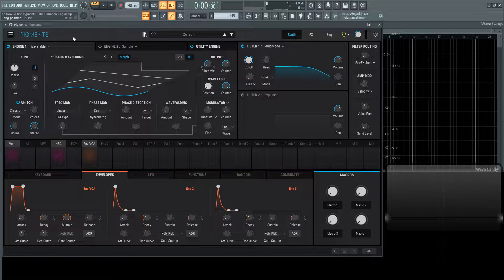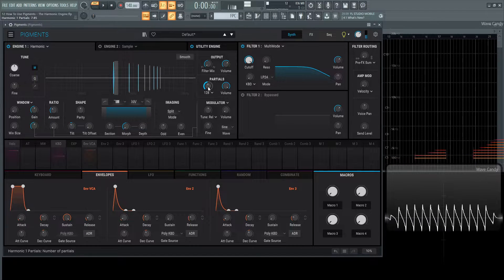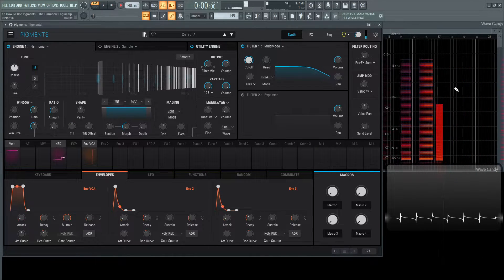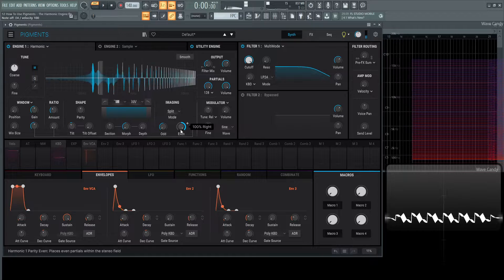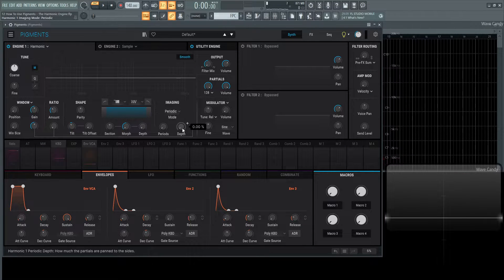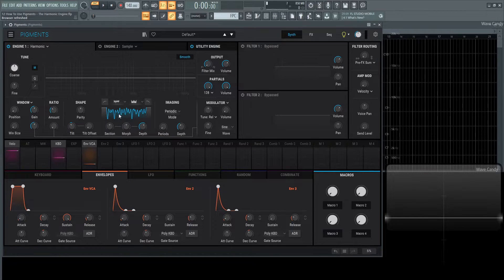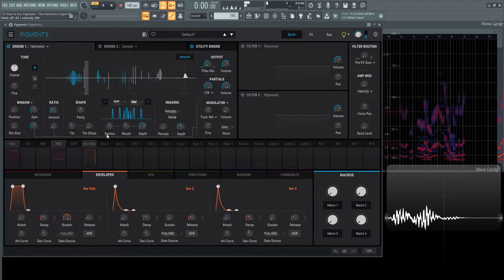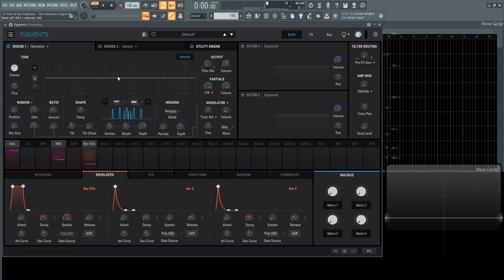The Harmonic Engine PART 12 | Arturia Pigments 3.5 Tutorial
This is part twelve of the tutorial series 'How to use Arturia Pigments'.
In this video we discuss the harmonic engine inside pigments, what additive synthesis is, and many of the controls to manipulate the harmonics / partials generated. There are many interesting filter shapes that can be combined and morphed in between to create very satisfying timbres.

My favorite vst plugins:
Synths:
Arturia Pigments 4

Effects:
Arturia FX Collection 3